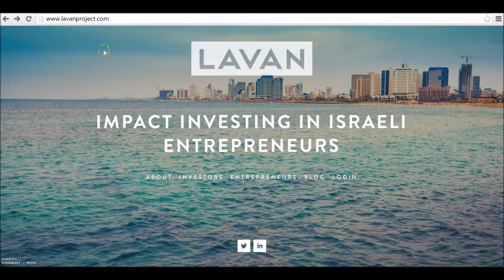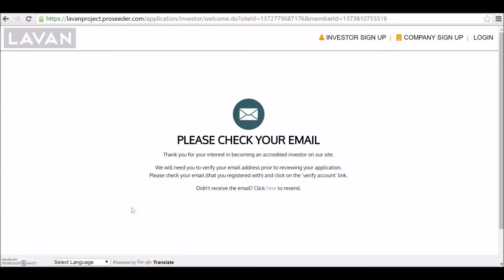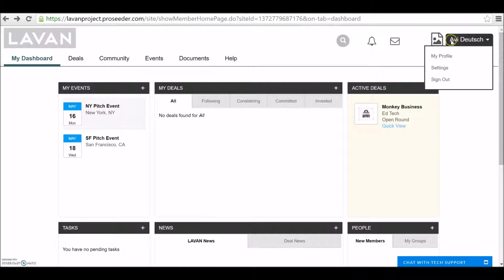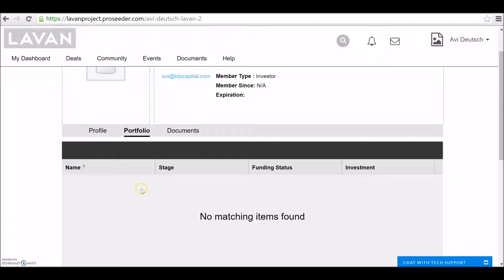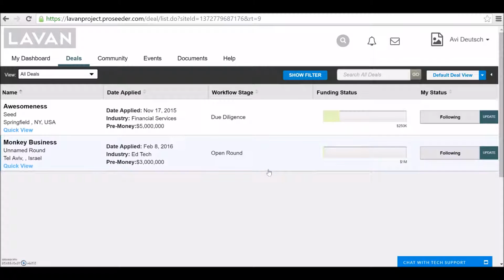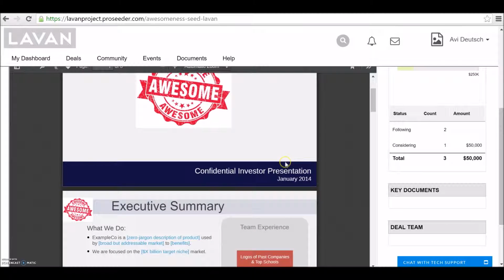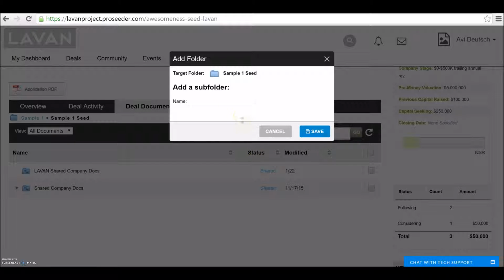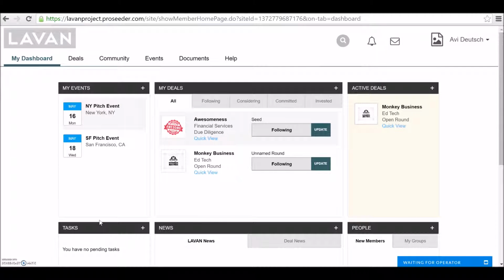LAVAN Investor Platform Demo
In this short video you'll learn how to get started on LAVAN's investor platform. On the platform you can review deals and due diligence, connect with other investors, and more.